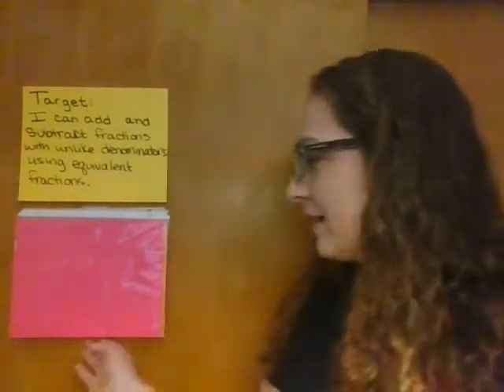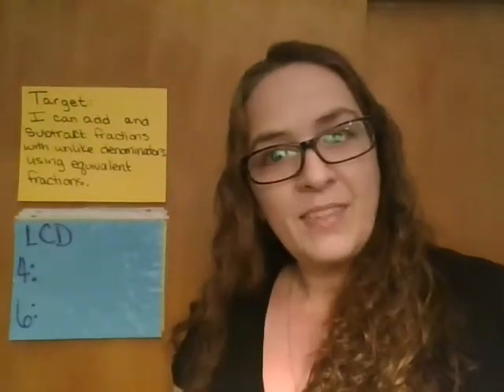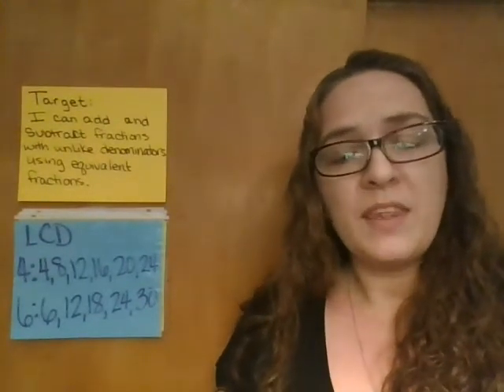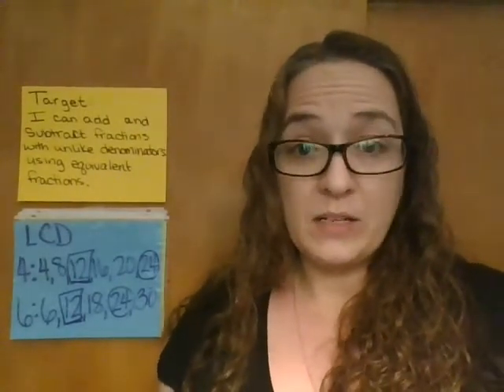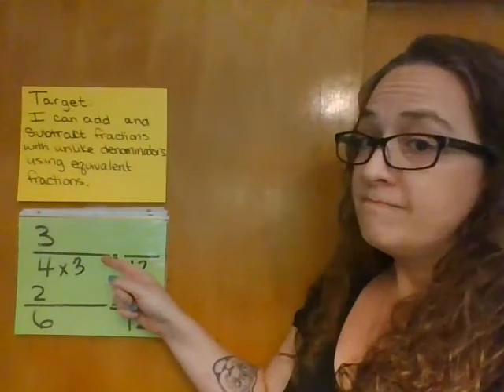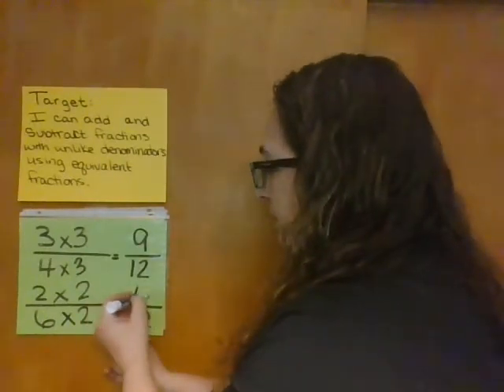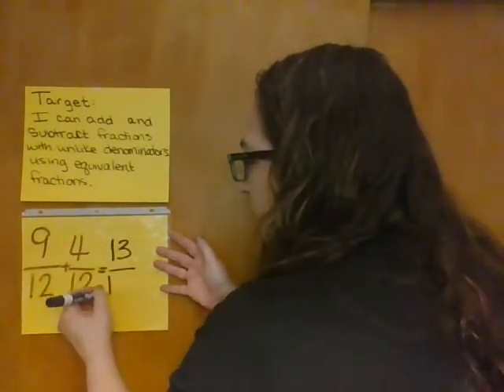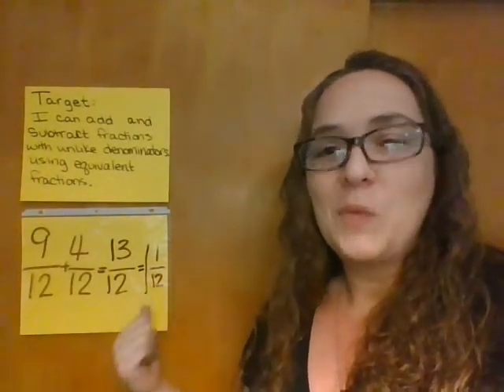Add and Subtract Fractions Video